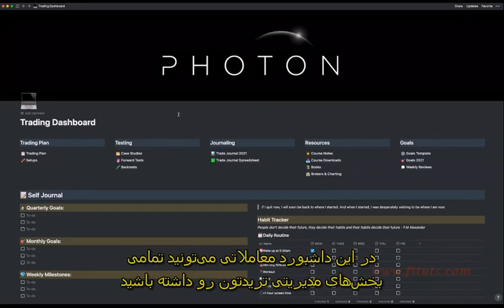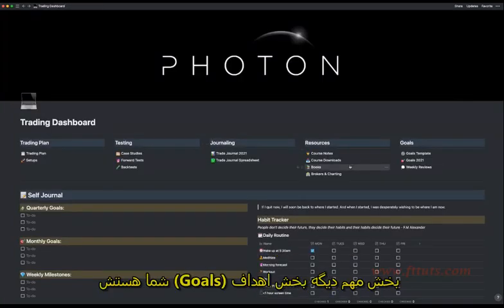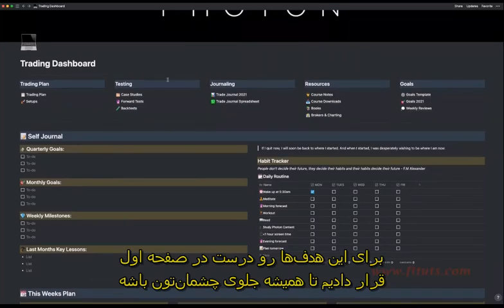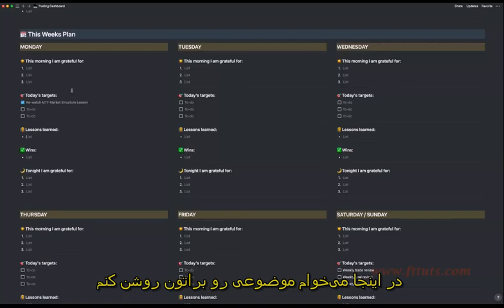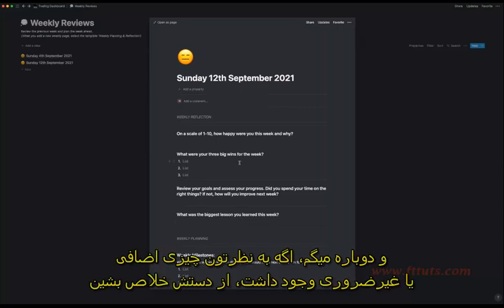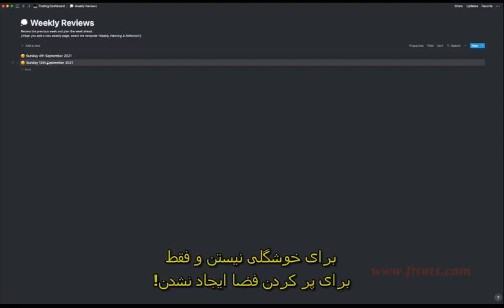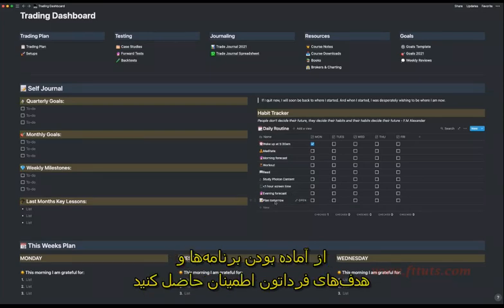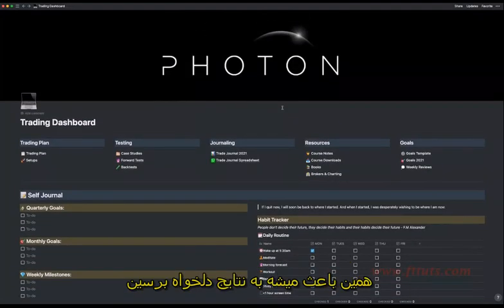Photon 1-1.8 Your Trading Dashboard فصل اول